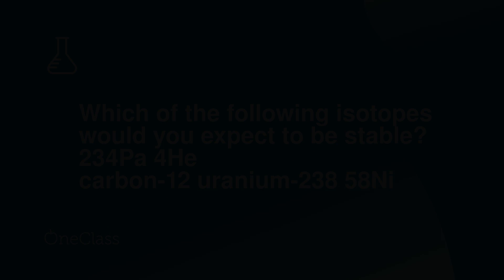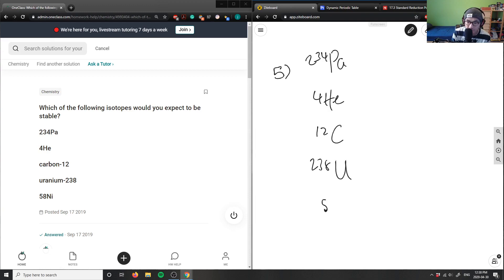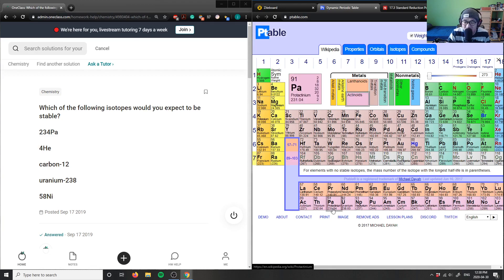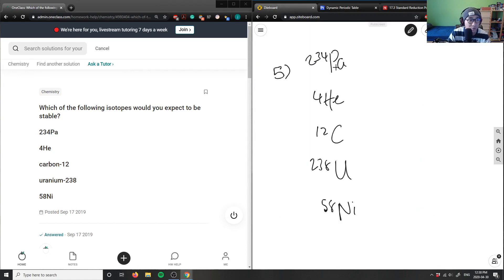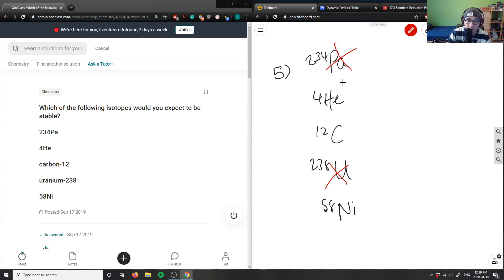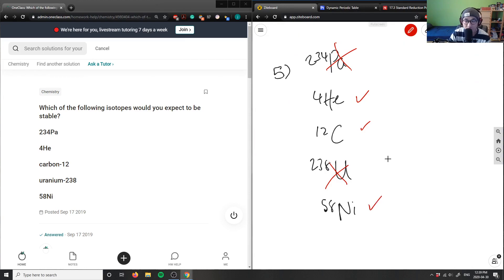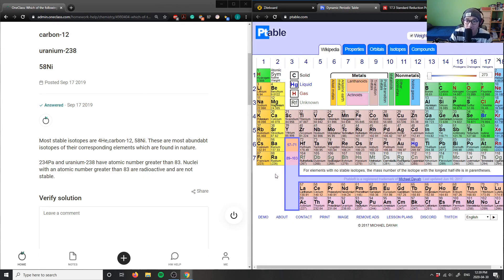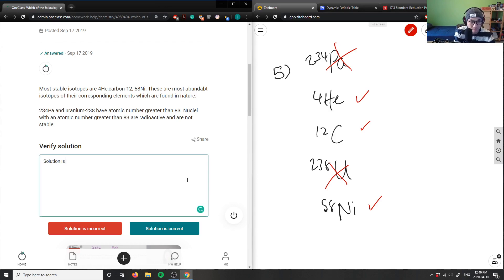Which of the following isotopes would you expect to be stable? 234Pa 4